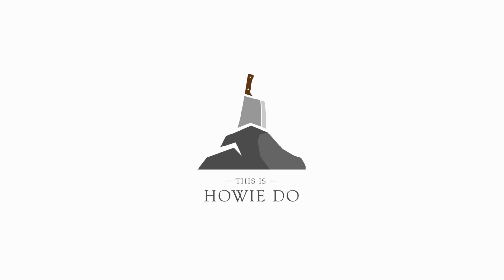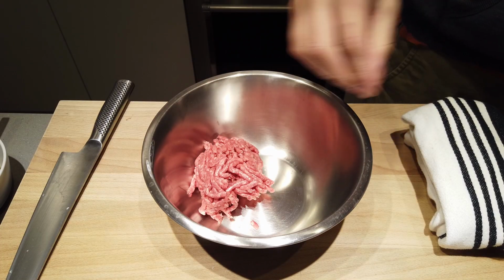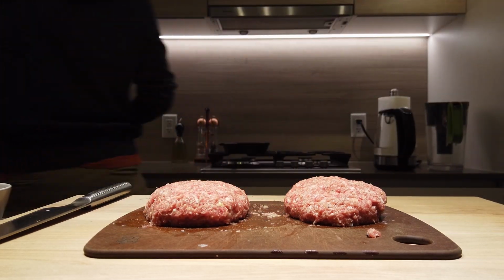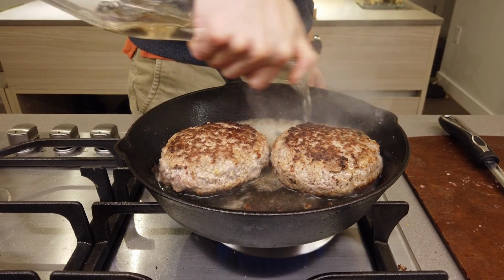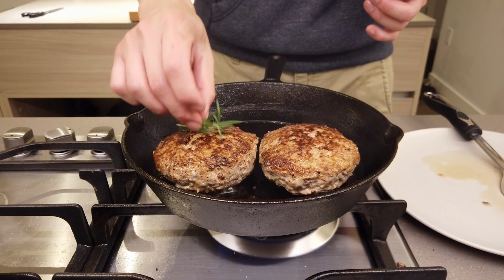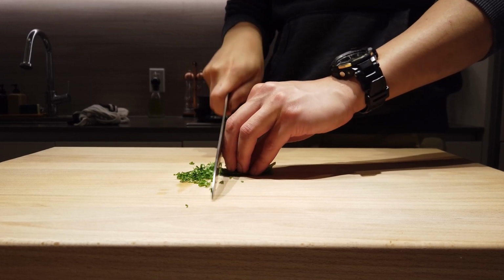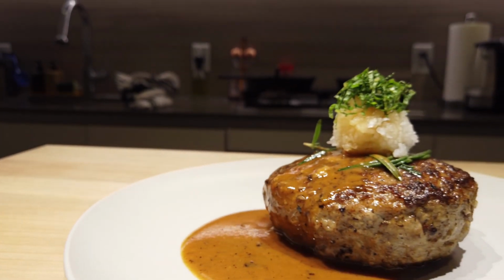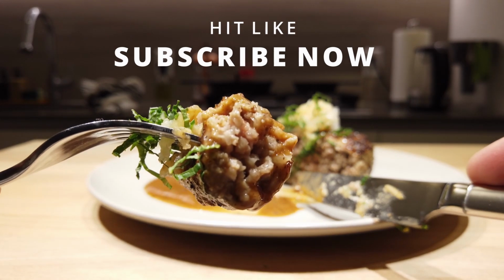Classic Hamburger Steak (Classic Japanese Food) | GOKUSHUFUDOU : The Way of the House Husband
Classic Japanese Hamburger Steak: Beef & Pork Hamburger topped with Grated Ponzu Daikon with Mint. GOKUSHUFUDOU Style

This Is Howie Do cooking equipment recommendations!:
Cast Iron Pans:
Global Chef Knife (great for commercial/home use):